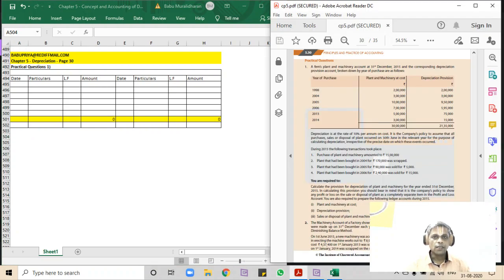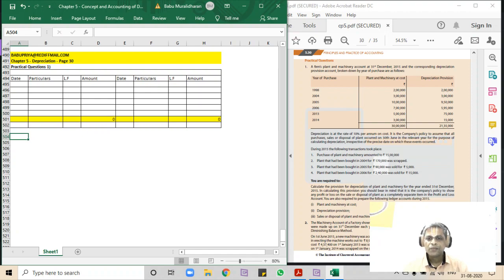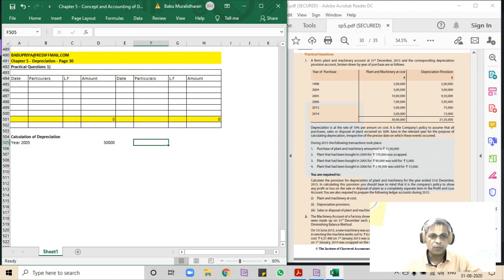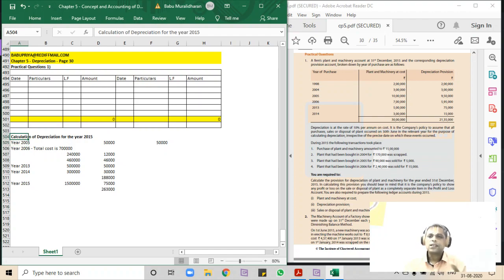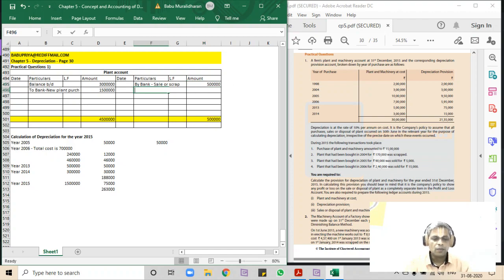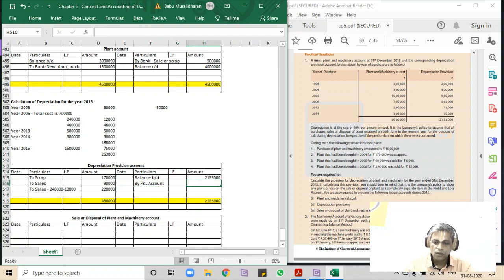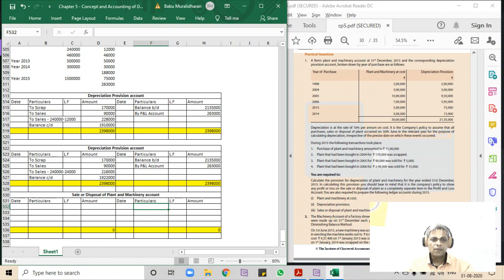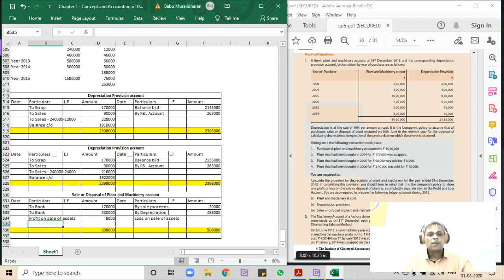CA Foundation Depreciation Practical question 1 Page 30